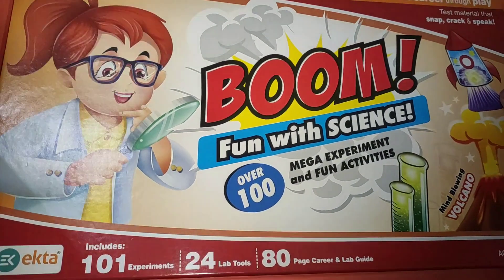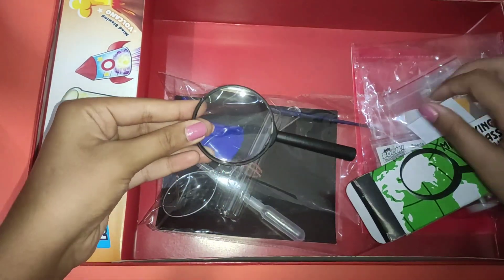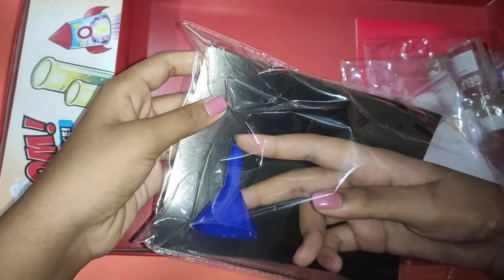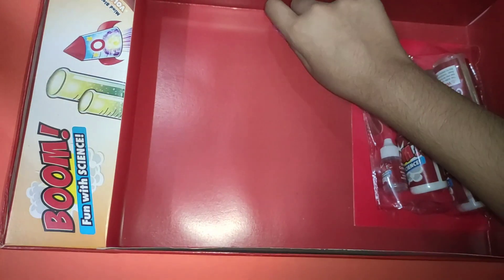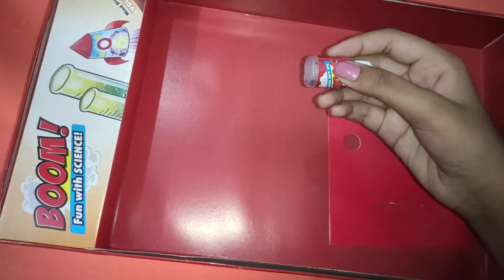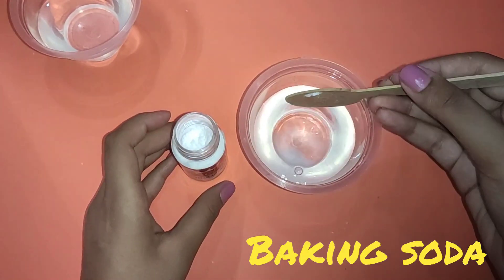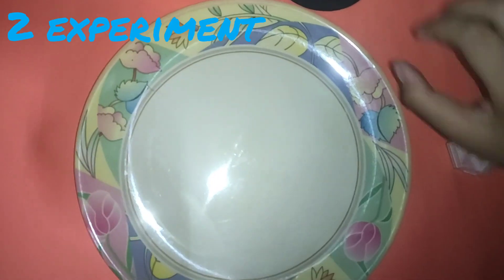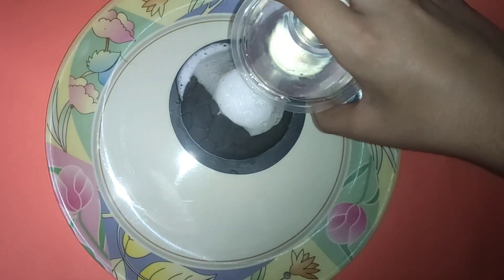Unboxing of boom fun with science kit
Hi friends ,
Today I am going to be opening boom fun with science kit here's the link for the kit and I hope you like my video.

link of boom fun with science kit:-

नमस्कार मित्रांनो ,
आज मी सायन्स किट सह बूम फन उघडणार आहे किटची लिंक येथे आहे आणि मला आशा आहे की तुम्हाला माझा व्हिडिओ आवडेल.

विज्ञान किटसह बूम फनची लिंक

ही दोस्तों ,
आज मैं विज्ञान किट के साथ बूम फन की शुरुआत करने जा रहा हूं, यहां किट के लिए लिंक है और मुझे आशा है कि आपको मेरा वीडियो पसंद आएगा।

बूम फन का साइंस किट से लिंक